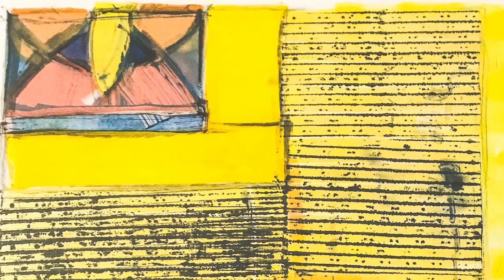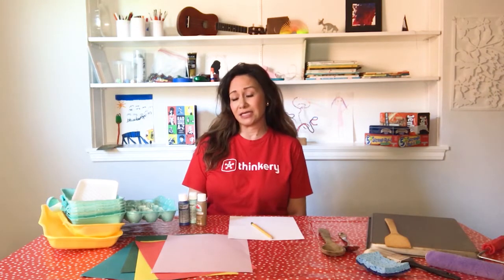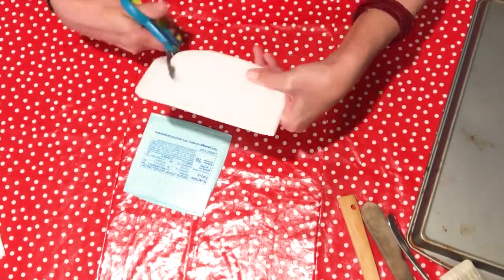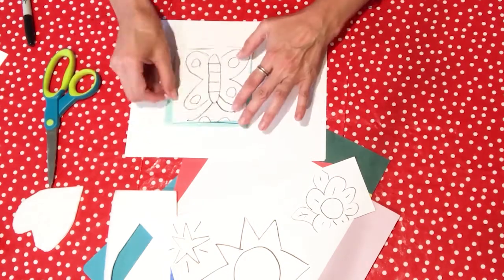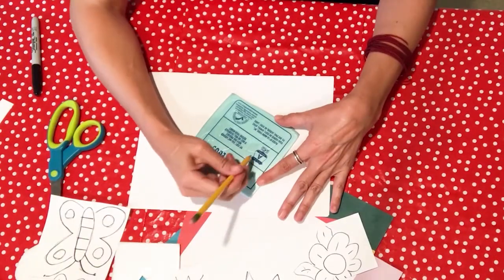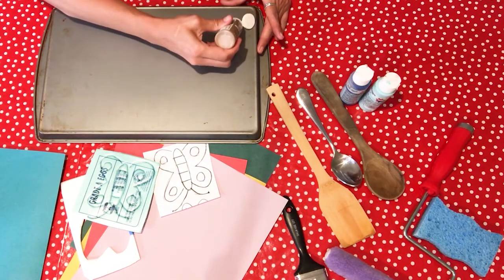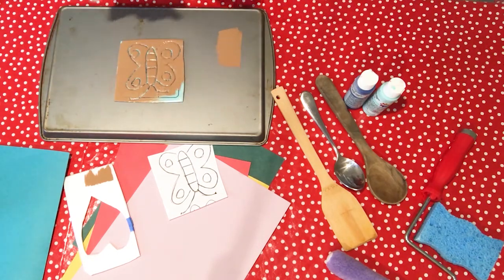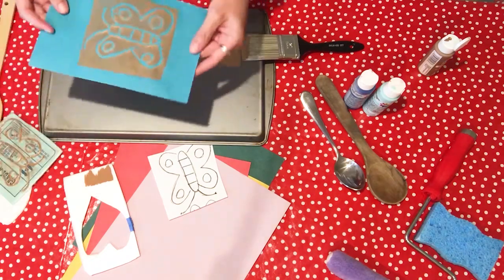Thinkery At Home: Block Printing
In this ThinkeryAtHome we'll explore block printing with Angela. Make a print on paper, cardboard, fabric, or other material you have available to you at home!